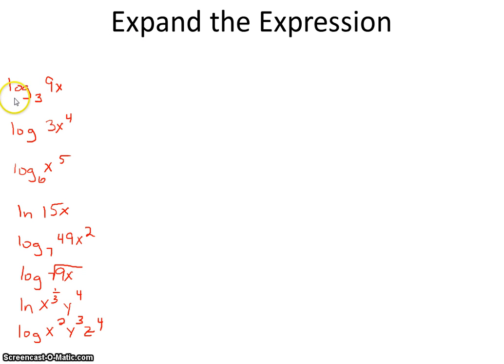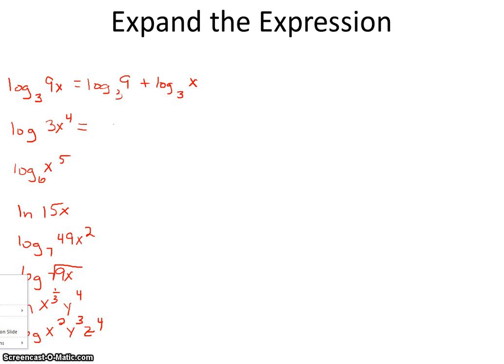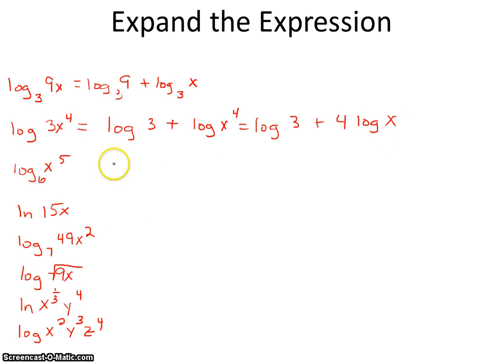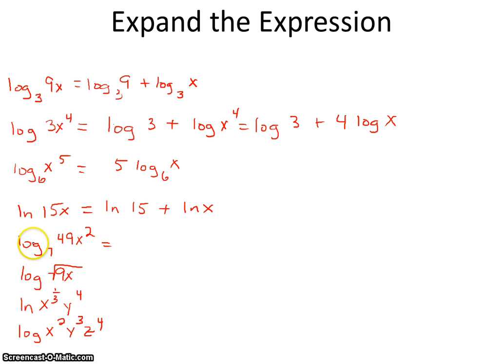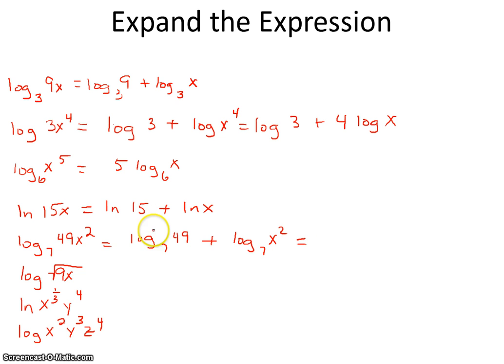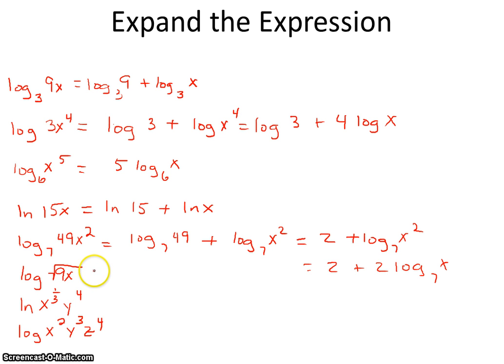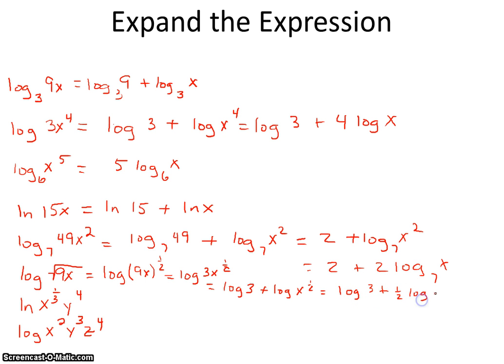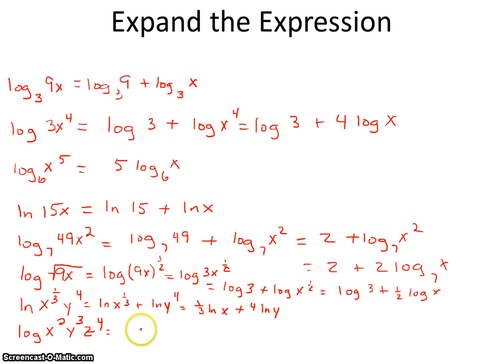8.5 video part 2